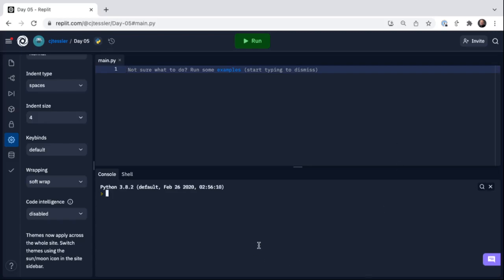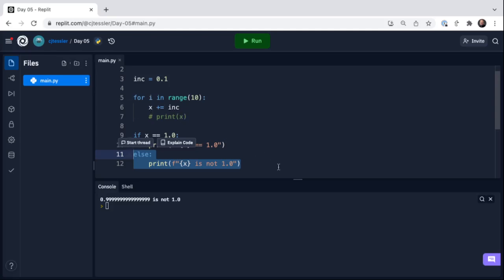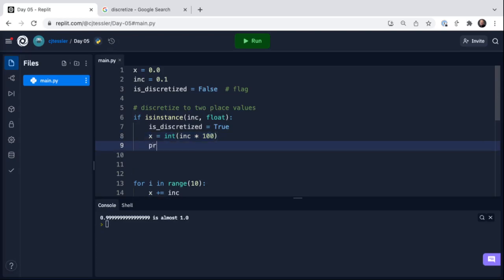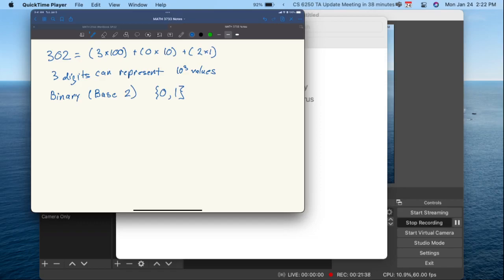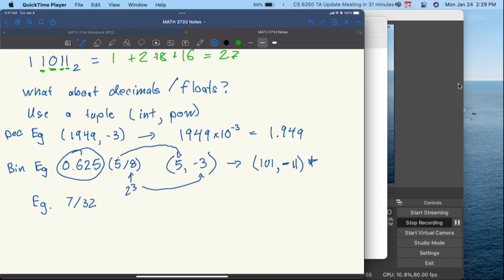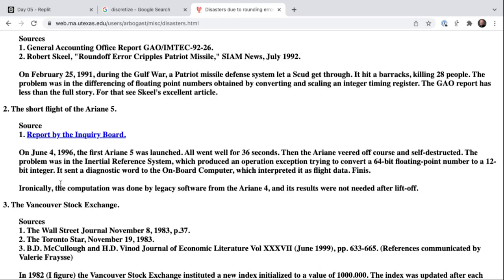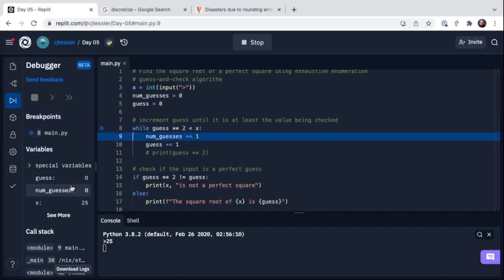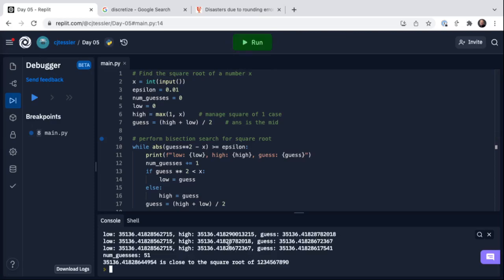MATH 3733 SP22 Day 05